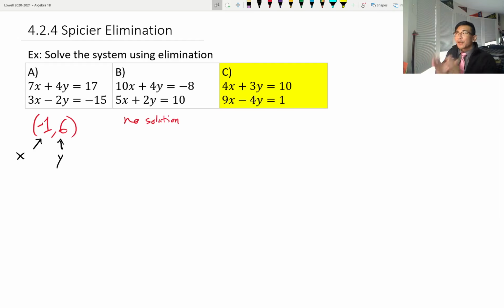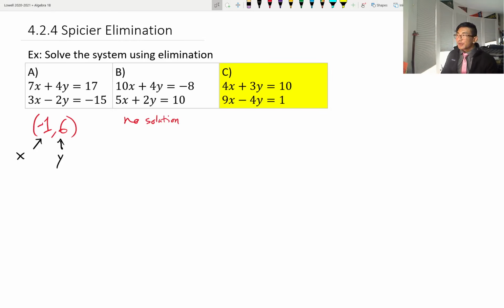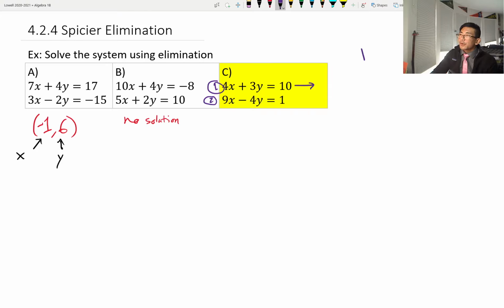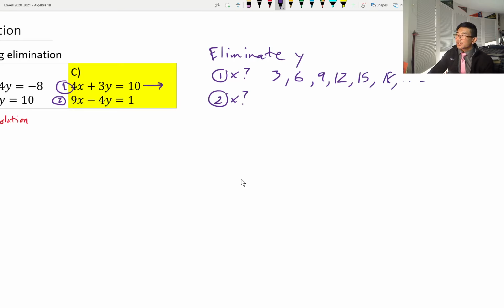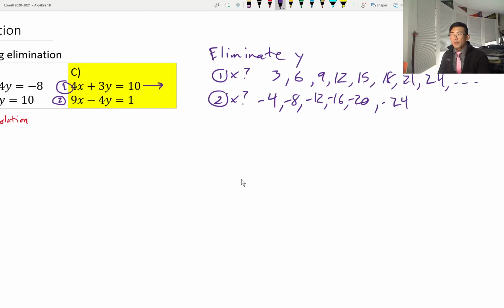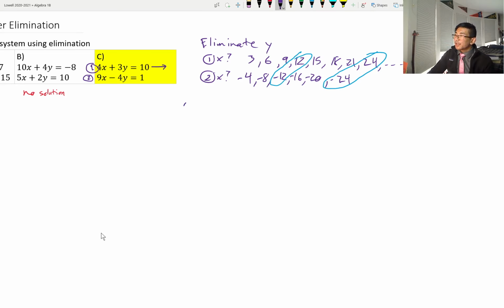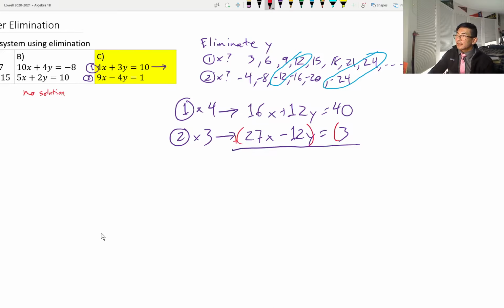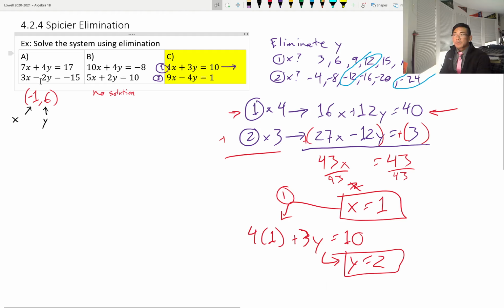(10) 4.2.4: Making Elimination Work (Example 3)